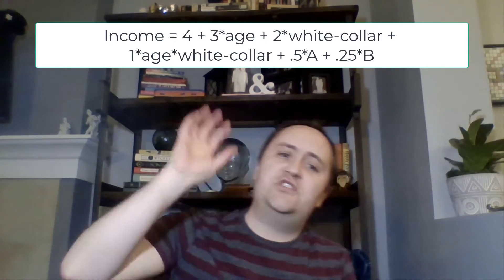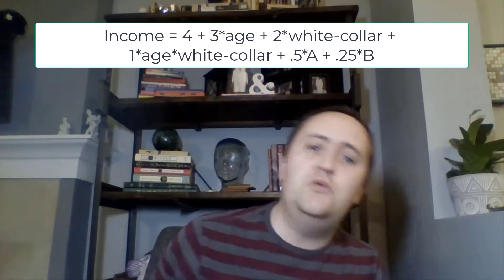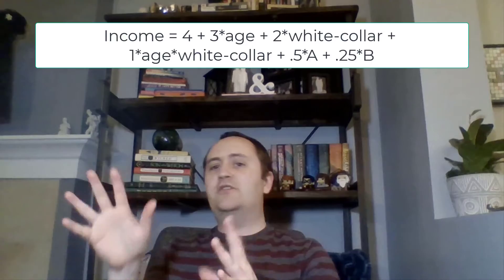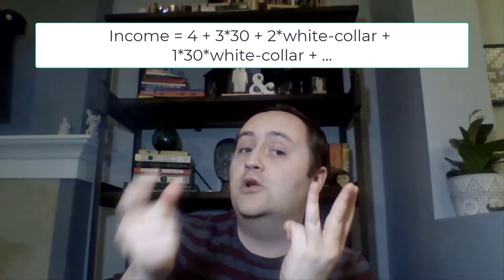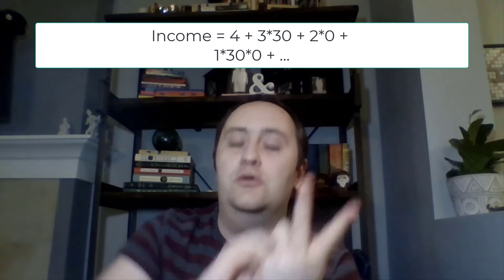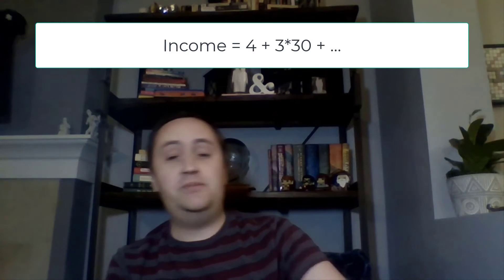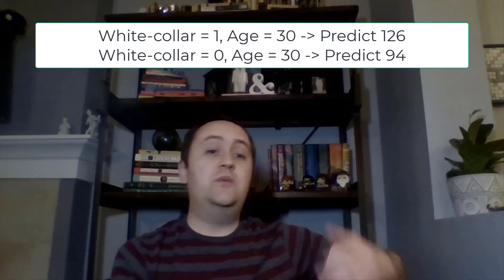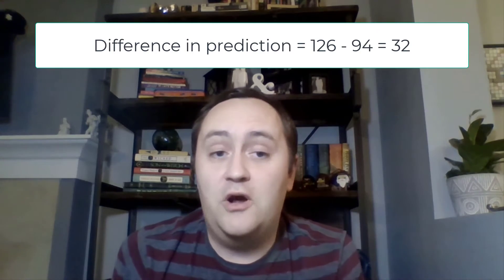How to Interpret a Regression with an Interaction Term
Quickly and without extraneous detail, how do you interpret a regression model with an interaction term? Covers how to get predictions, as well as how to get the effect of a variable, and interpret the individual coefficients.